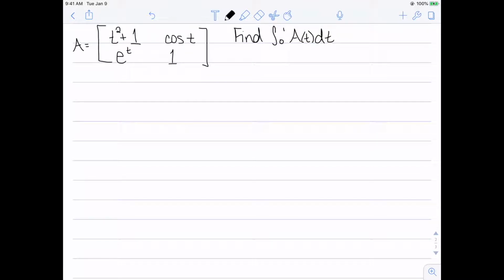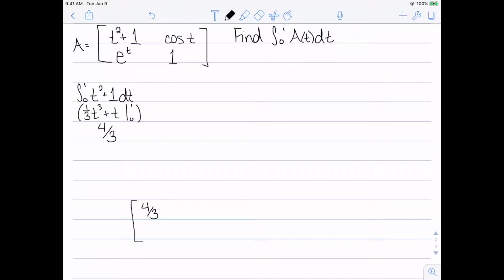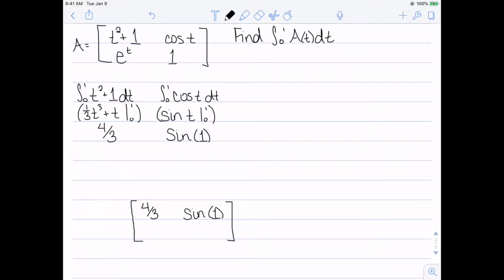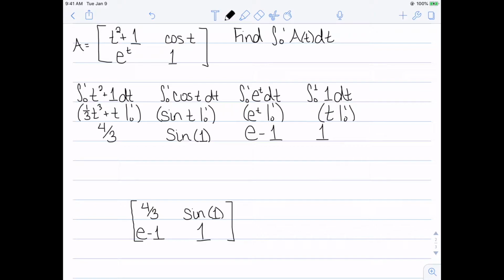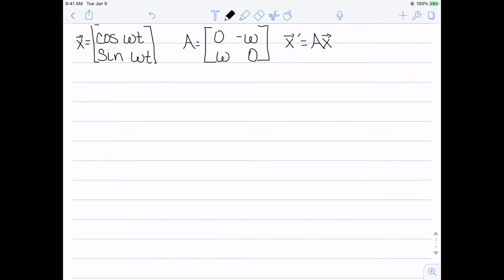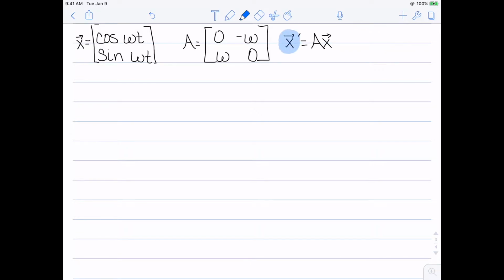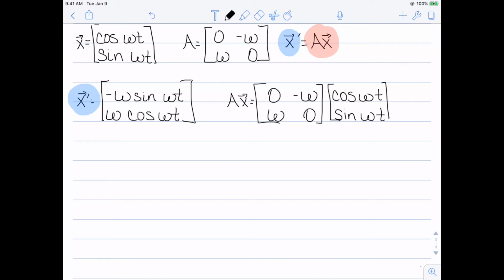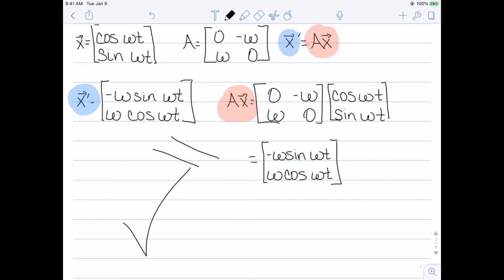Calculus of Matrices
I discuss the ideas behind taking derivatives and integrals of matrices.